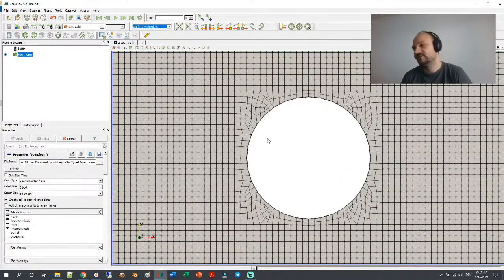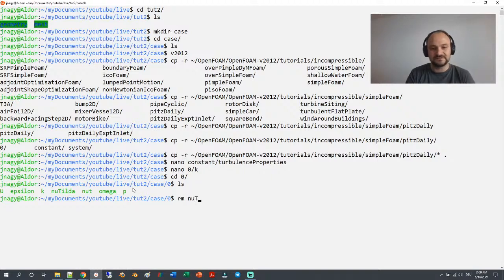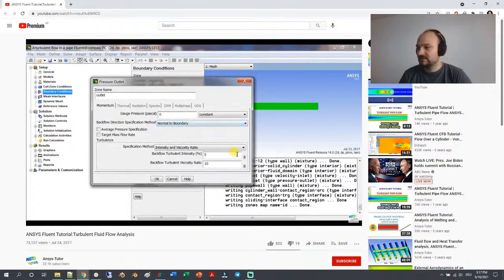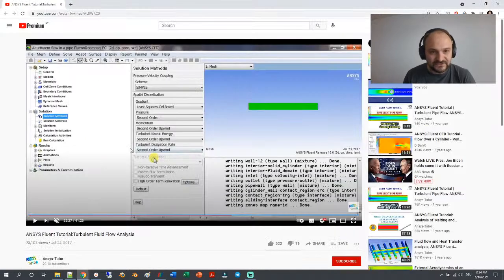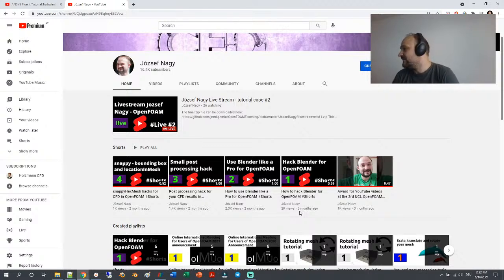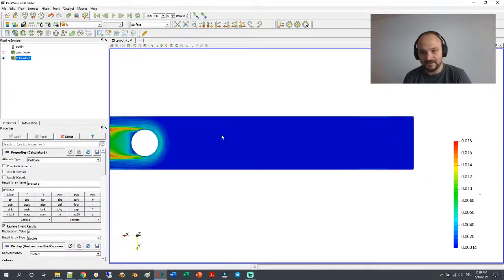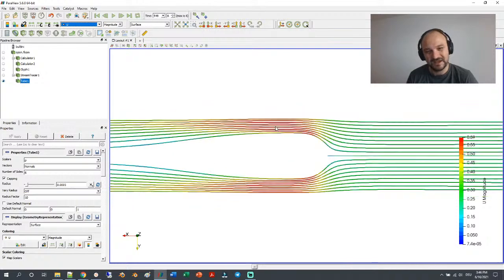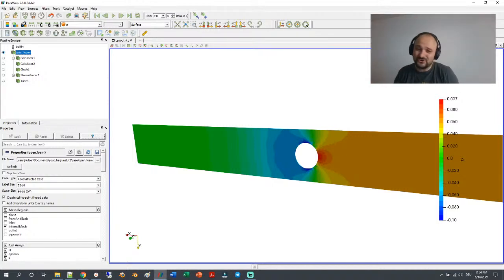József Nagy Live Stream - tutorial case #2